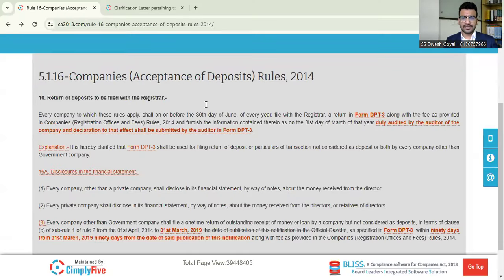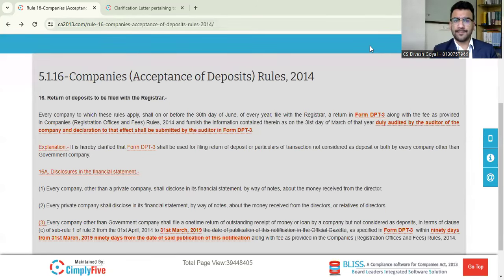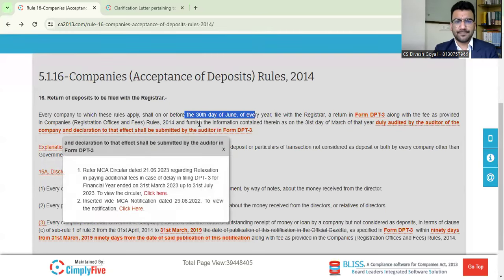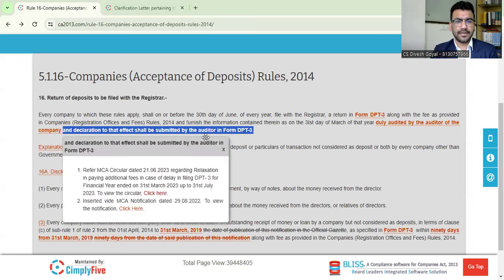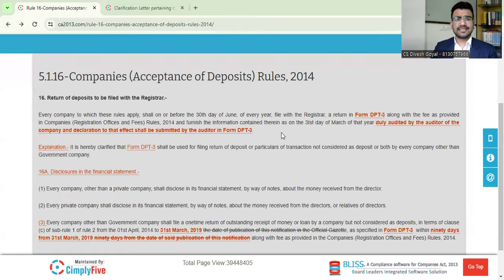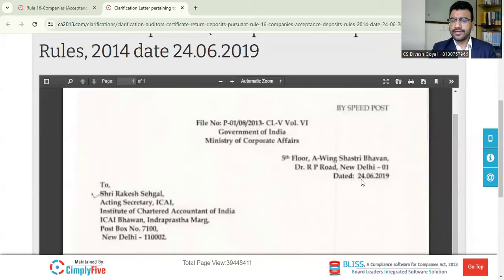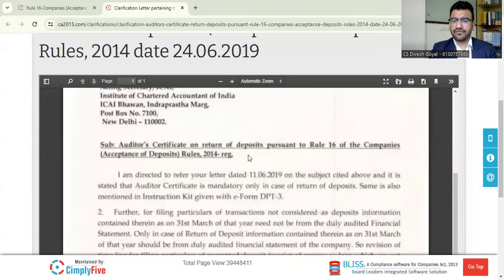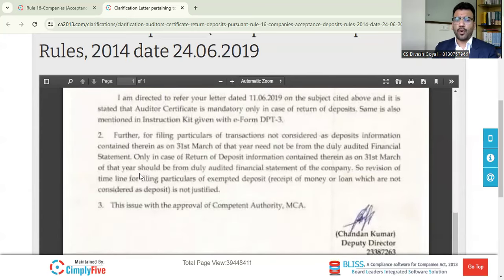Whether data in DPT 3 mandatory audited figures?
What details are required for filing form DPT 3?
Is auditor certificate mandatory for DPT 3?
Is nil return mandatory for DPT-3?
Exemptions from Filing Form DPT-3
Can DPT3 be revised?
What documents are required for filing DPT-3?
Is Nbfc required to file DPT-3?
Is DPT-3 mandatory for loan from director?
What is the late fee for filing DPT-3?
What information is furnished in DPT 3?

If you are looking for Job/ Training in CS Field join the below link group

If you have any queries, you may drop a message on WhatsApp also on 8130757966

CS Divesh Goyal
*CS - A Preferred Professional*
*Consistently working for ICSI Profession For a Decade*